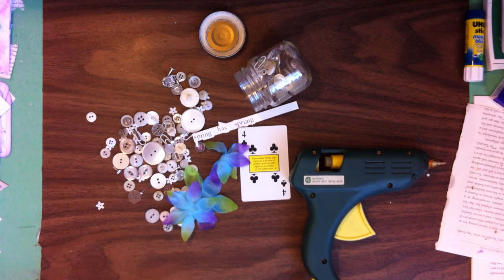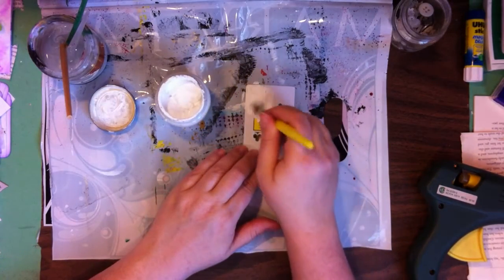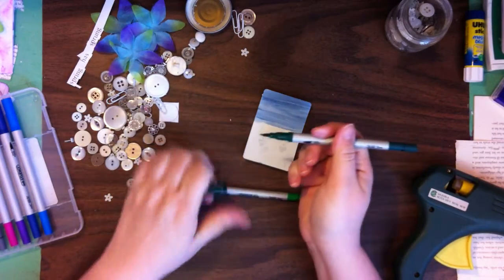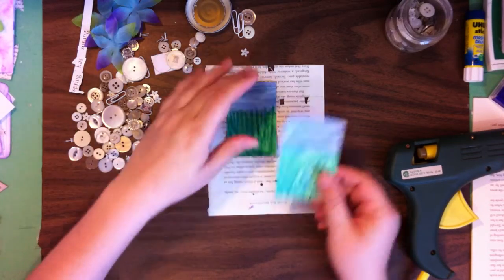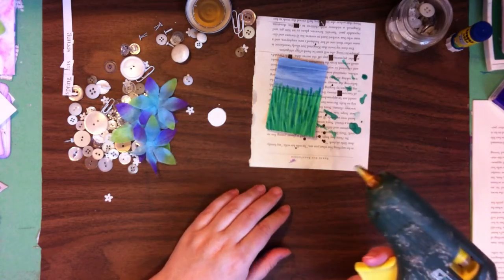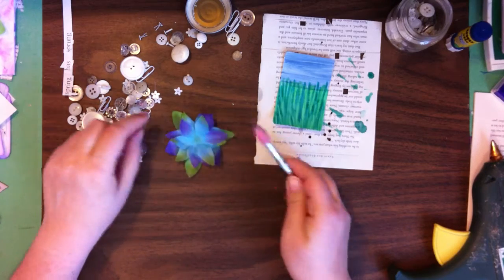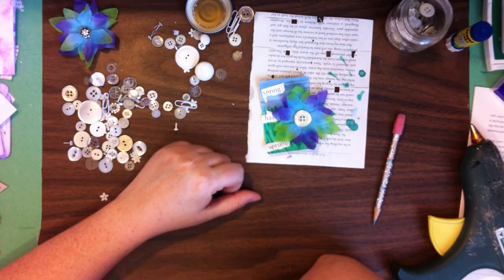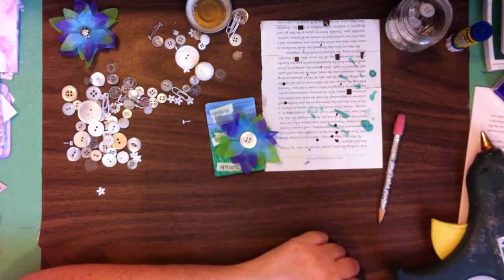2021 ATC (Artist's Trading Card) 11 - Spring has Sprung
I am feeling SPRING! I don't know about you guys but I need a little spring in my life! I am dusting off my glue gun and seeing if I remember how to use it lol. A big Hi and Hugs to new subbies and all commenters from last week. I love hearing what you have to say! What projects are you working on that is telling you spring is peeking around the corner?